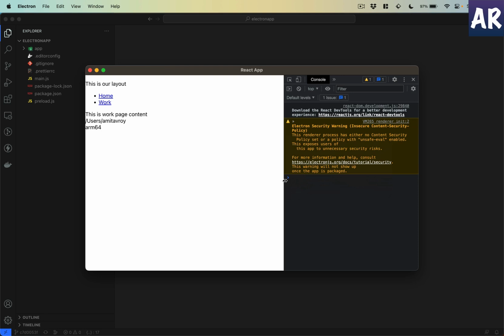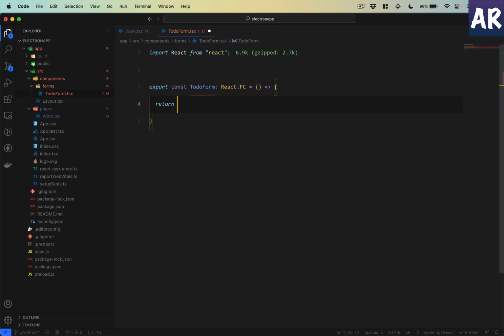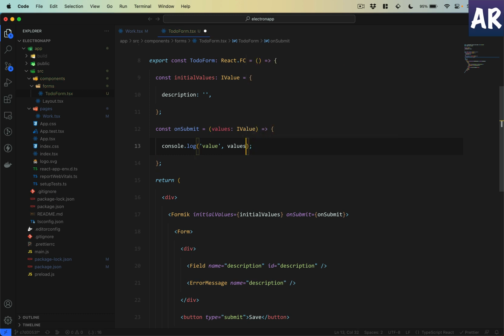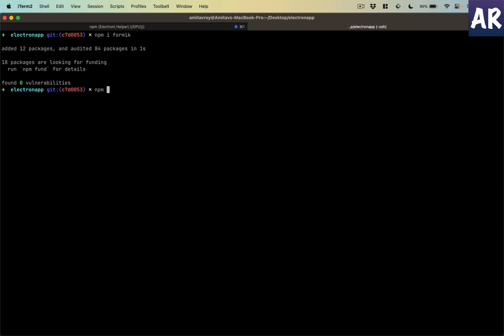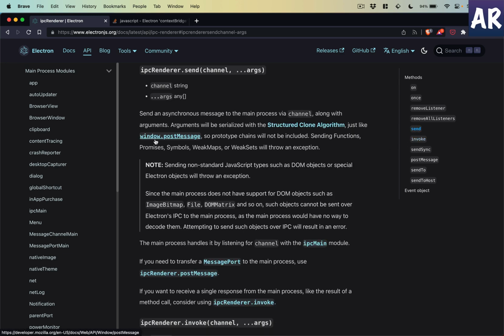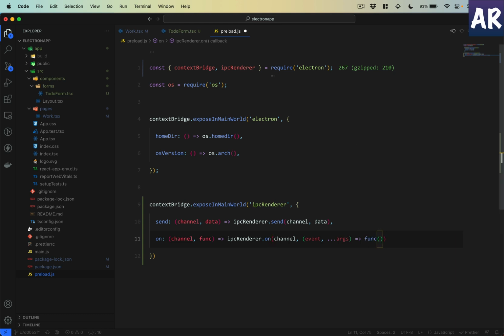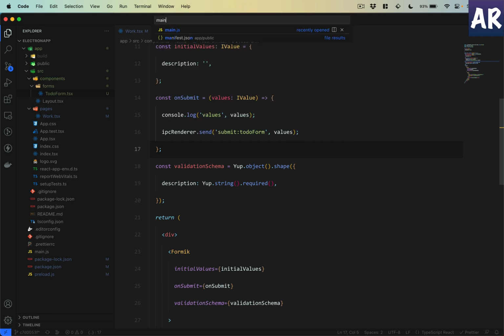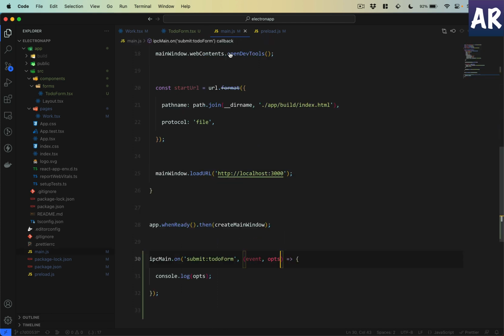05 - Electron IPC Renderer and how to use it for form submission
We can submit forms using ajax from the Renderer process. However, sometimes we may want to send the data through server. Or, in generate, we may want to send some information from the main process instead of the renderer and that's when the ipsRenderer comes into picture.

This API of ElectronJS allows us to send information from the frontend process to the backend.

In this video, we are going to look at that.